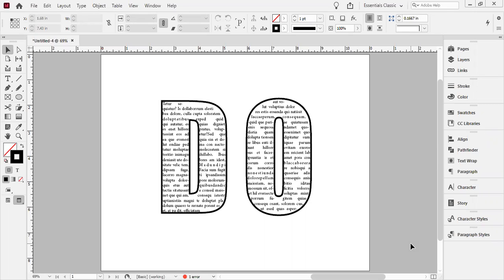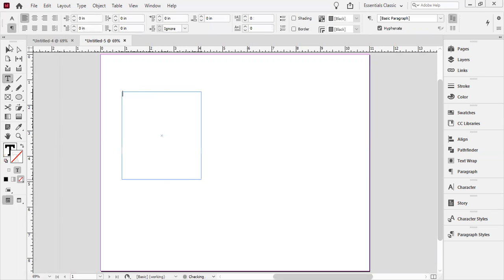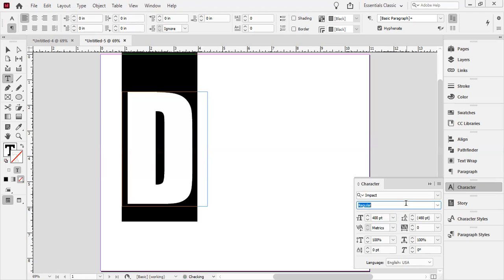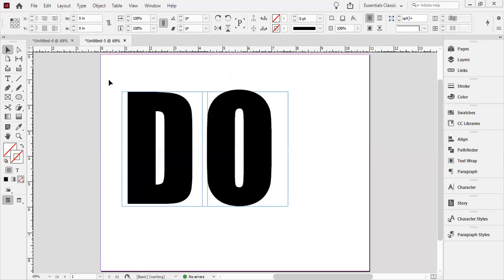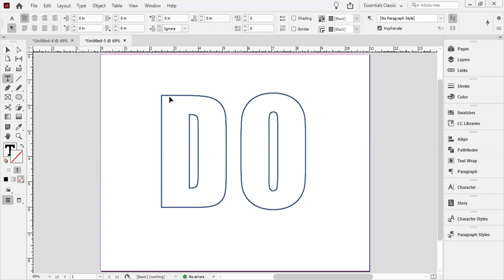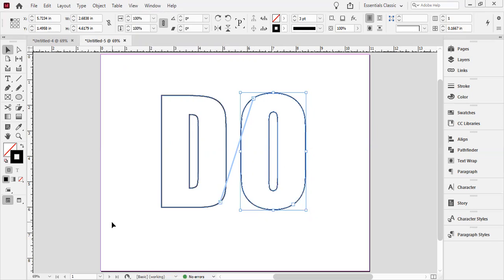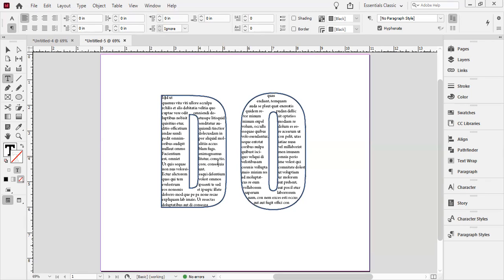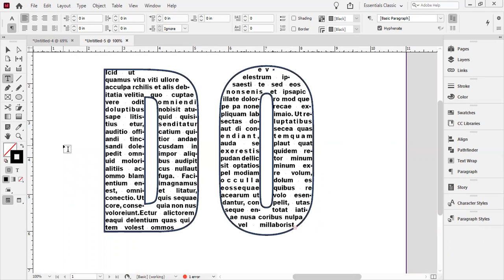Teach A Topic Video: Adobe Indesign - How to place text into text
How to place text into text on Adobe InDesign